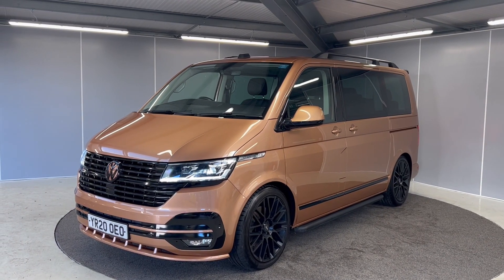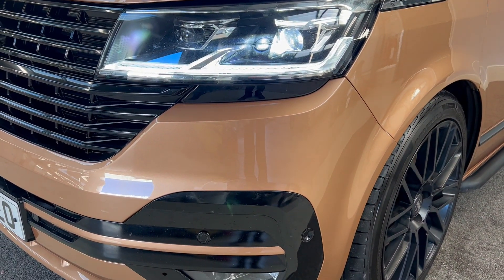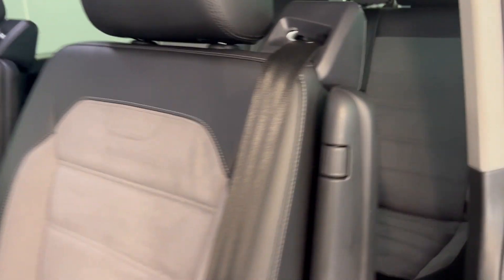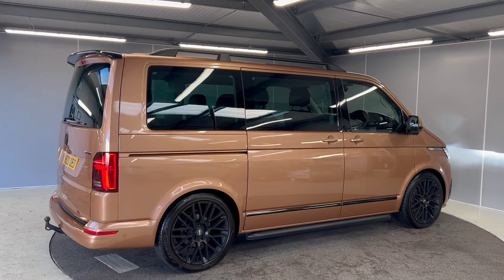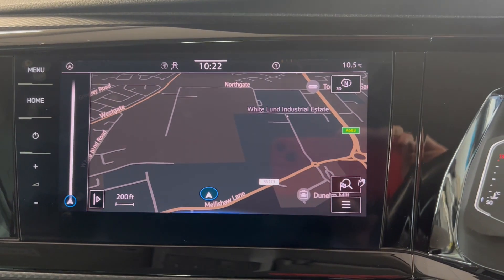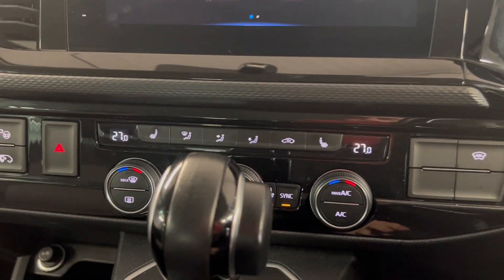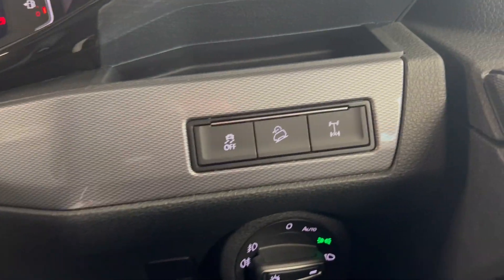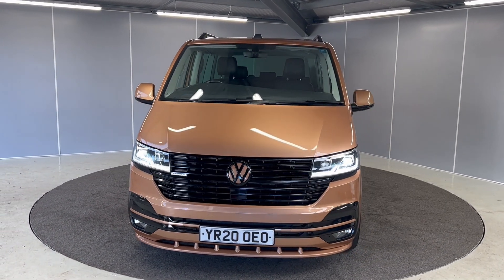2020 Volkswagen Caravelle Executive 199 2.0 TDI DSG 4Motion | Lancaster Automart